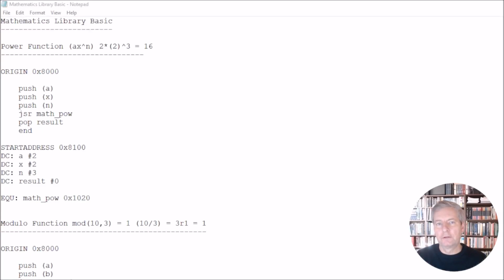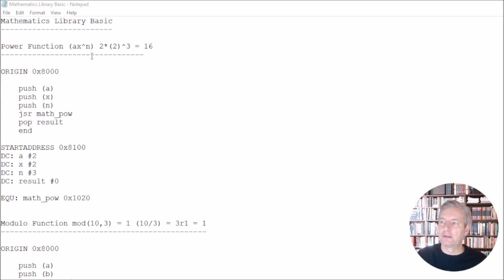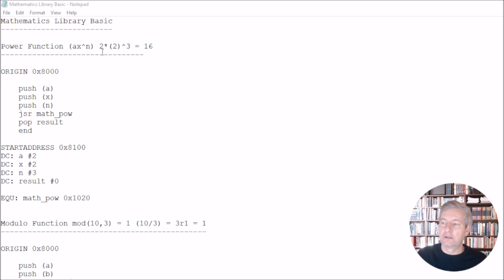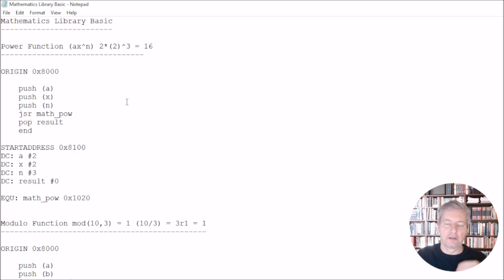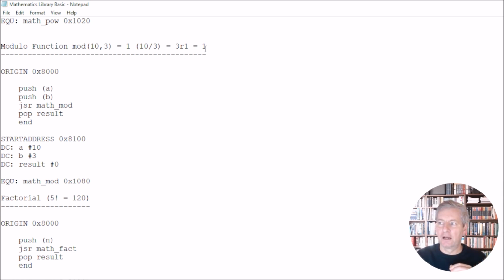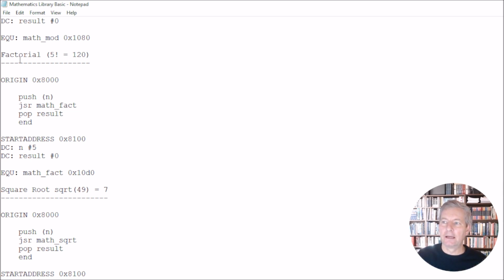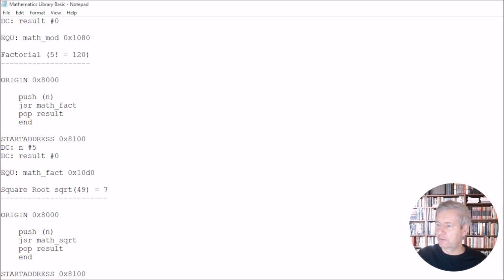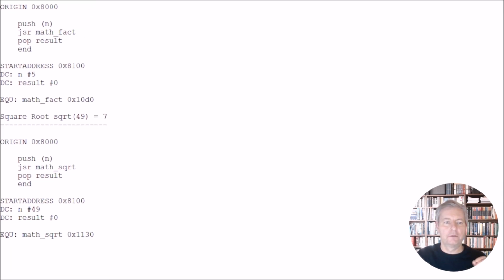Assembly Language Mathematics Library